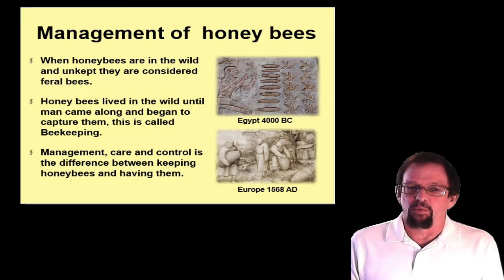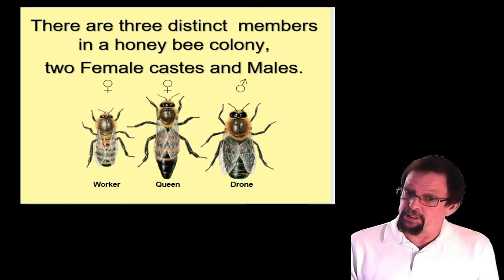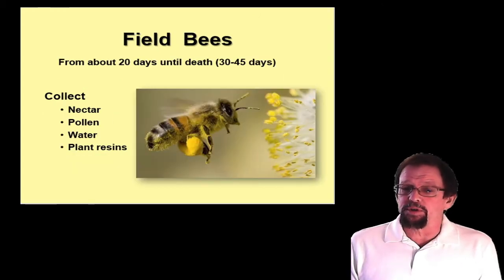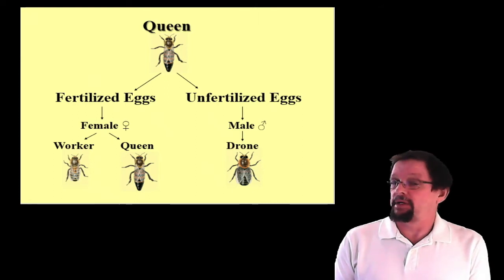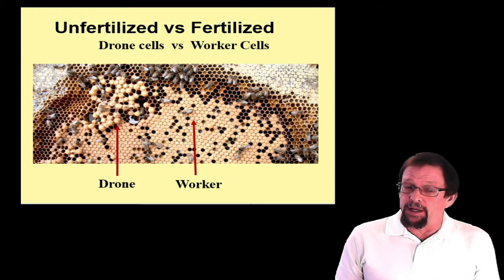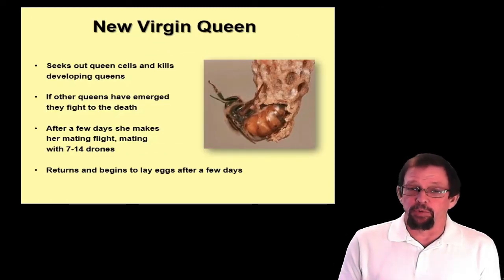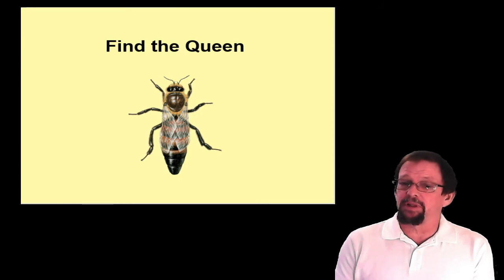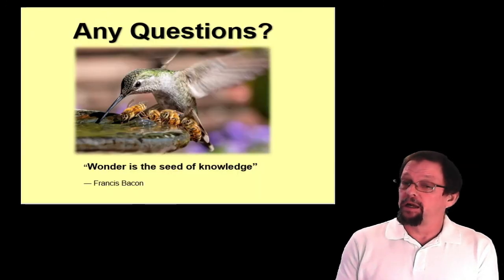757 Beekeeper Basic Honeybee biology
This is a basic overview of honeybee biology for the new beekeeper.